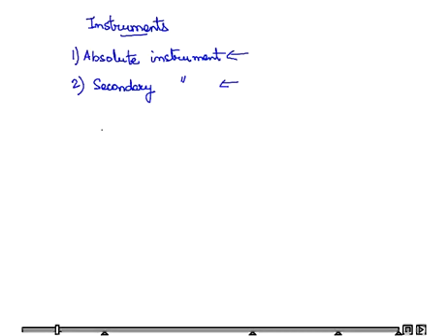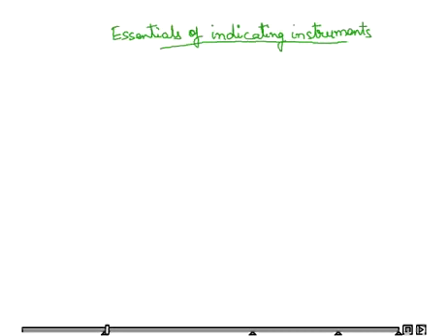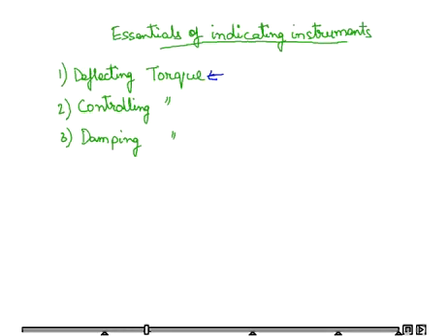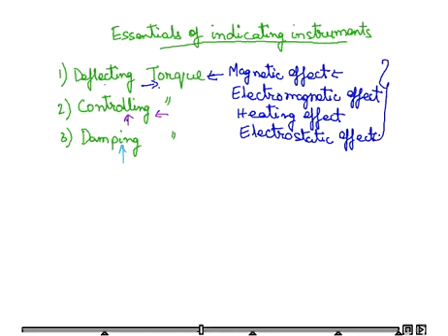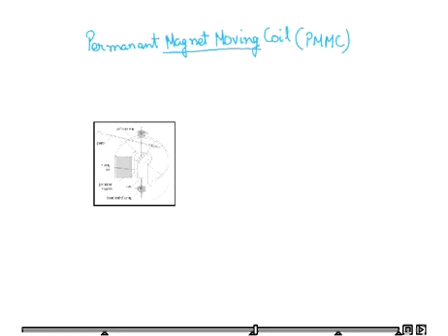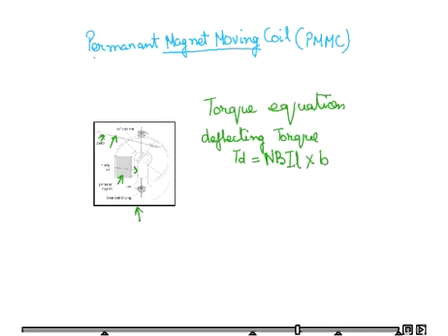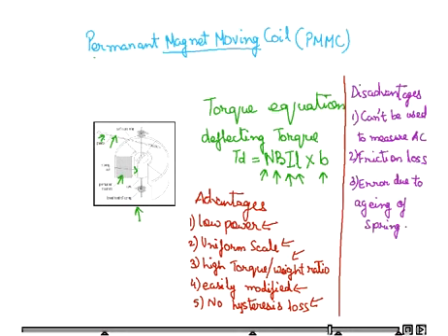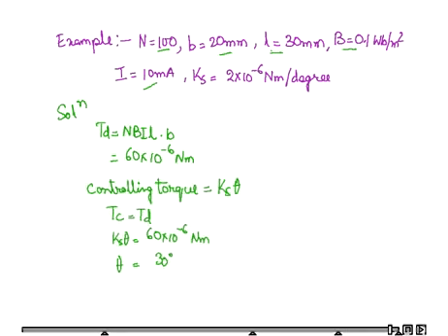Types of Instruments, Permanent Magnet Moving Coil PMMC Operation and working